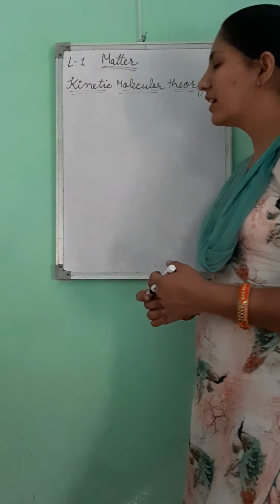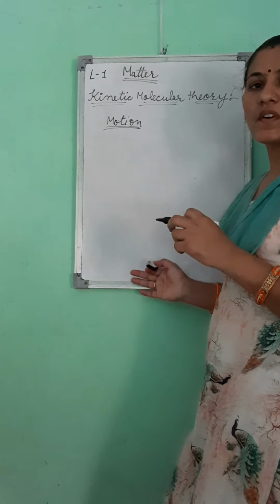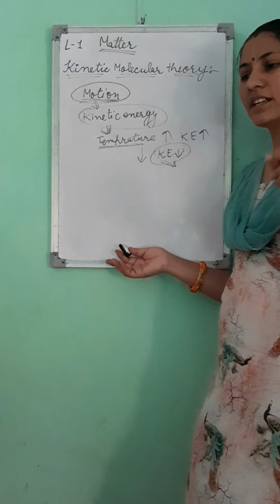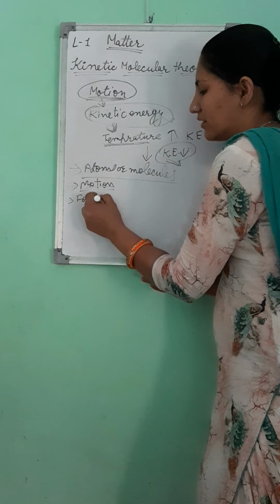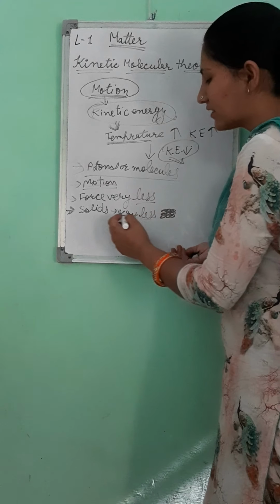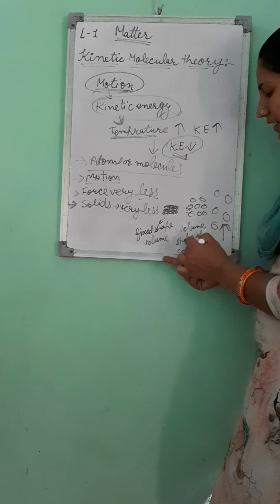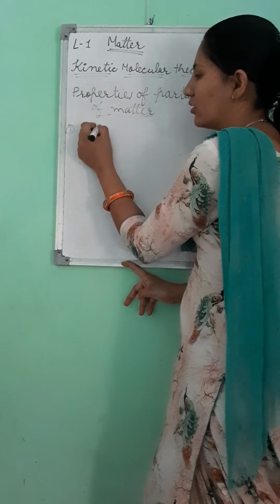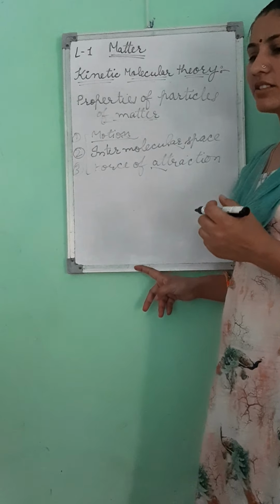Online Classes | Supriya | Class- 8th | Sub- Chemistry | Baba Farid Public School